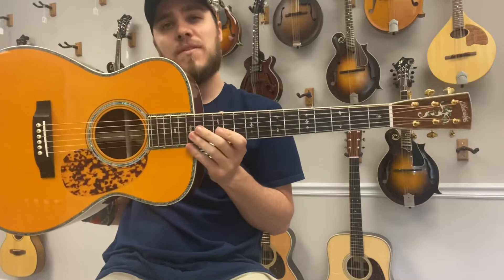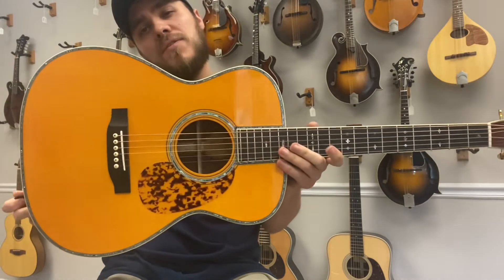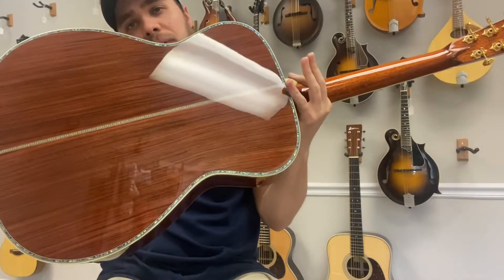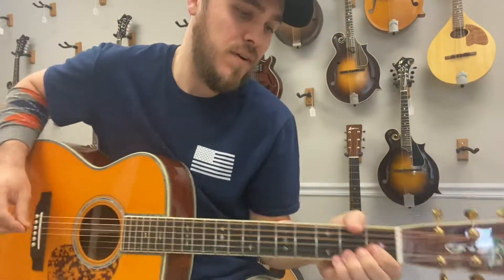Blueridge BR283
Adirondack spruce top
Bolivian rosewood back and sides
Pre-war-style forward shifted X-bracing